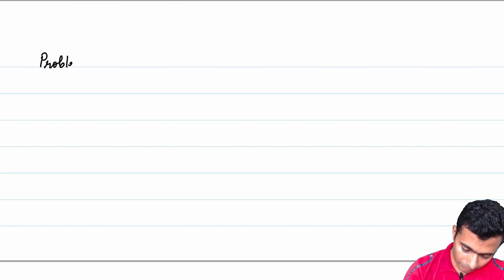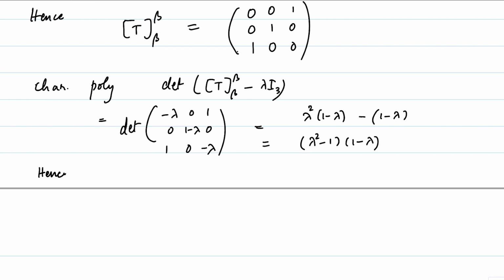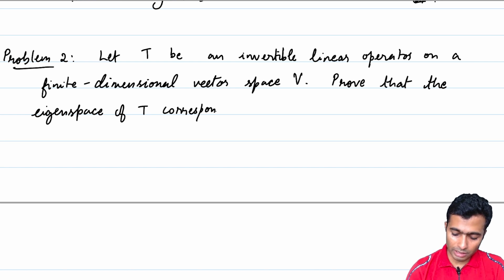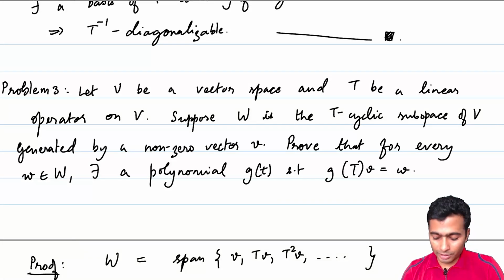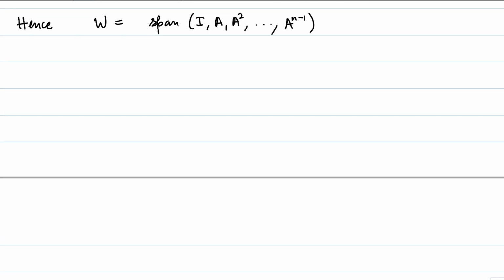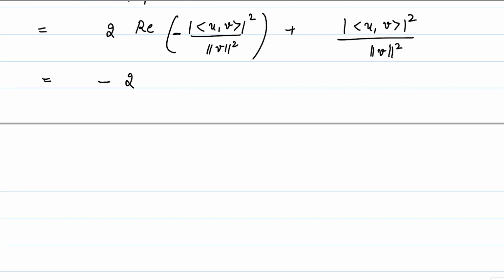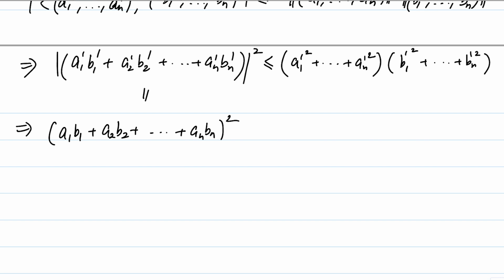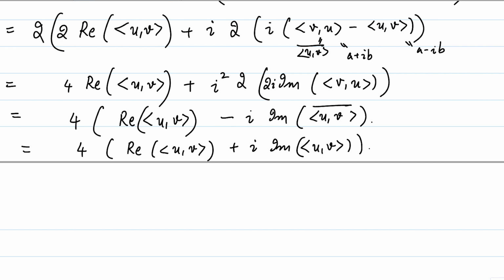Lecture - 11.1 Problem Session